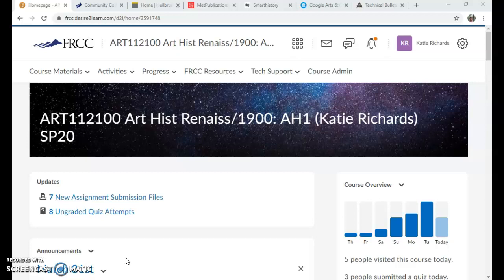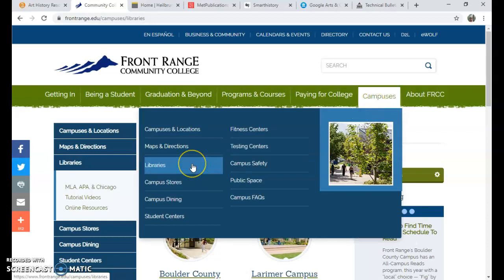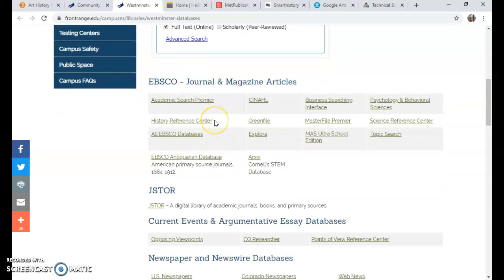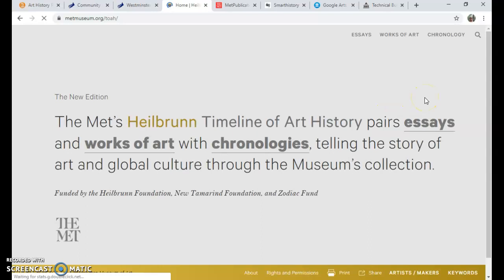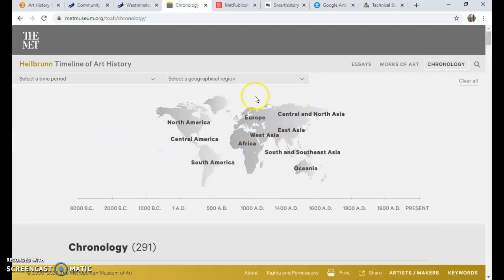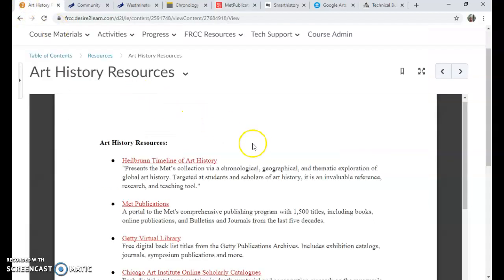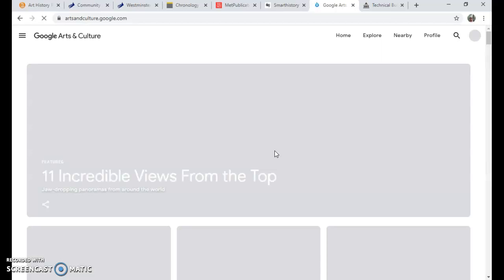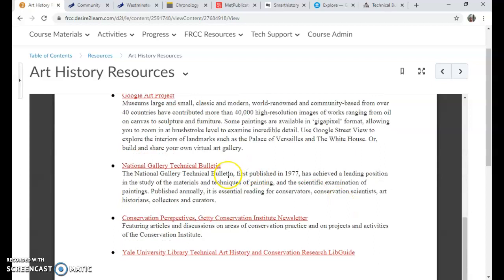Art History Research Resources Front Rang Community College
This is a list and description of some of the research resources available online to students in art history at Front Range Community College.